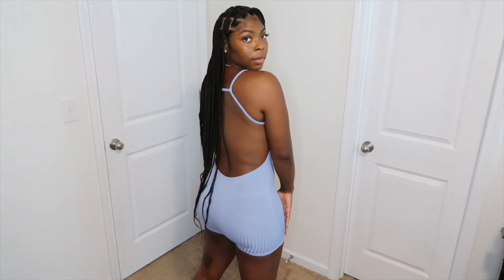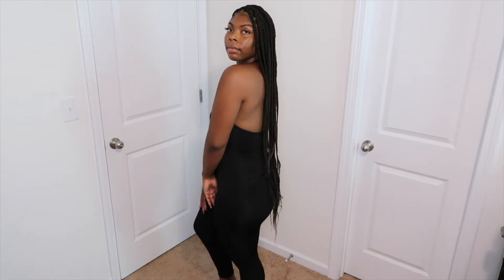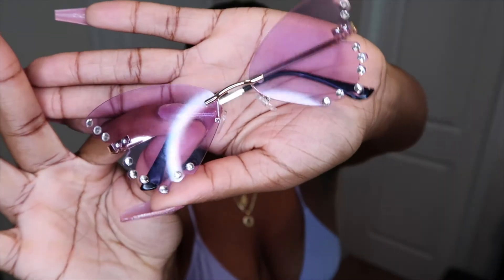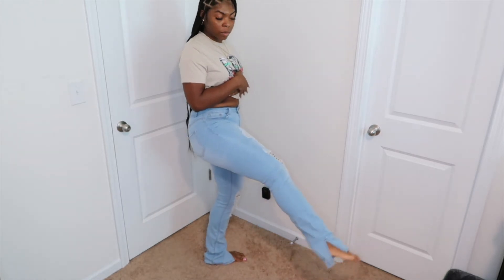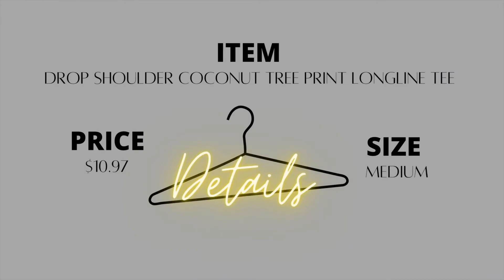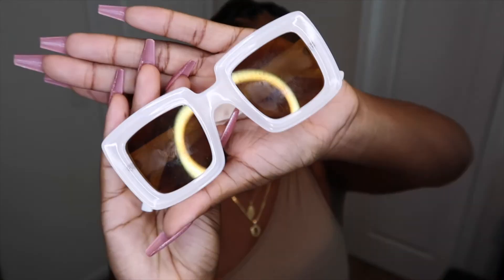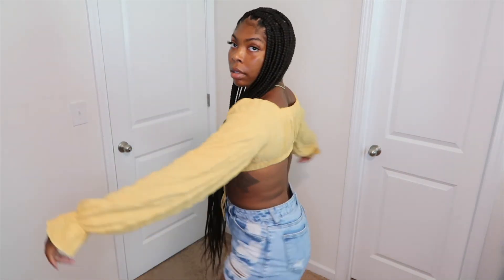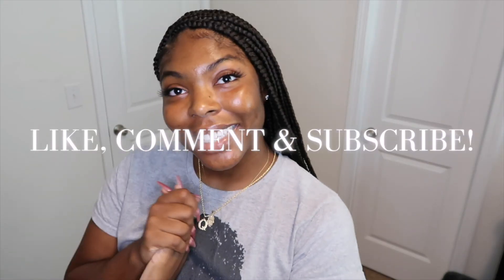SHEIN TRY ON HAUL | *SUMMER 2021 VACATION MUST HAVES*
Welcome backkkkk!!! In todays video we have a cute, trendy and affordable try on haul from Shein. I reviewed about 20 items and showed you how they fit me. For reference I'm 5'7. comment bellow and let me know what was your favorite item I tried on. See y'all next Wednesday!! 💜

💜POSTING SCHEDULE
* New content every Wednesday